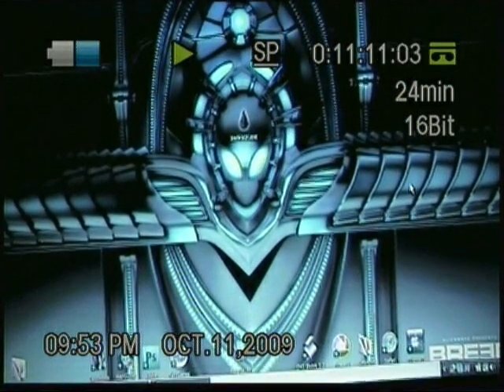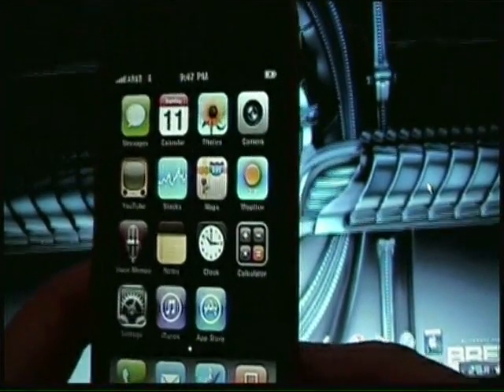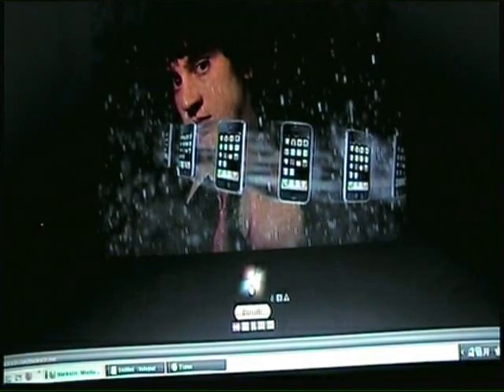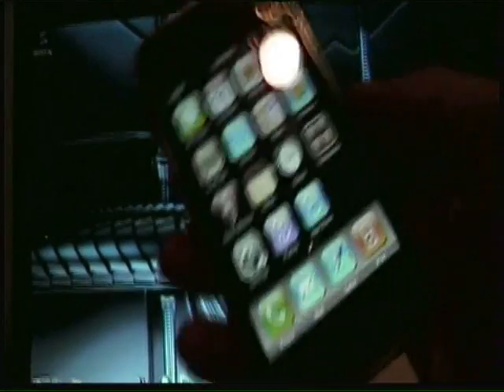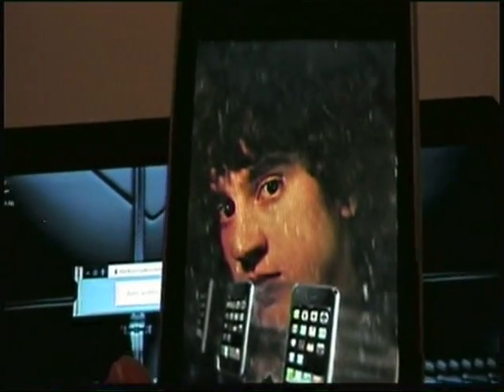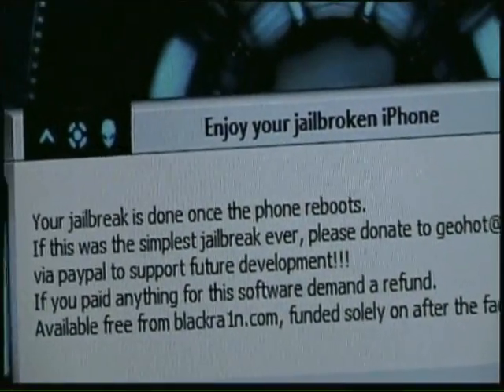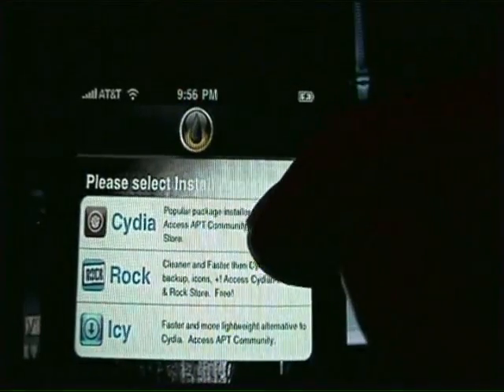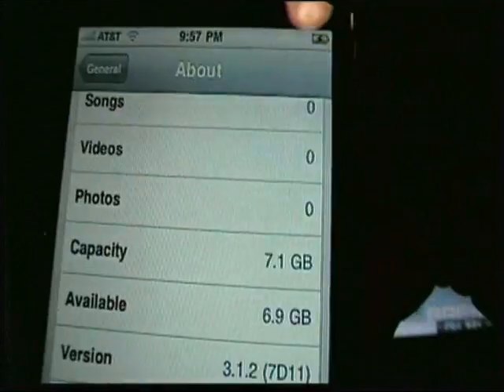JailBreak 3.1.2 FOR iphone 3g and 3gs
WARNING This will update your baseband so if you need to unlock do not do this on iPhone 3G & 3GS
Blackra1n works for: iPhone, 3G, 3GS, iPod Touch 1st 2nd & 3rd Gen

WARNING If you are jailbreaking iPod Touch 3rd Gen this is tethered so every time you reboot you will need to run blackra1n agian

This is Fast and Easy They guy who made this freakin rocks and i erge you guys to donate to His site. For future Software/Firmware
You must open up iTunes connect your device via usb and click restore & update to the NEW 3.1.2 Firmware
And just follow me on the vid and you will be jailbroke.

Now i do not recamend icy with the jailbreak cause your cydia most likey will not work right i know mine didnt...

As soon as your device powers down Hold the Power & Home button until you see the Apple logo. When you see the Apple logo release the power button and continue holding the home button until it displays the iTunes logo & keep holding until you see the Blackra1n picture.